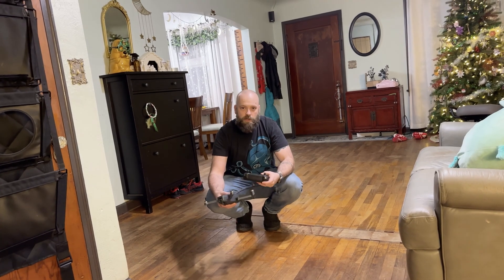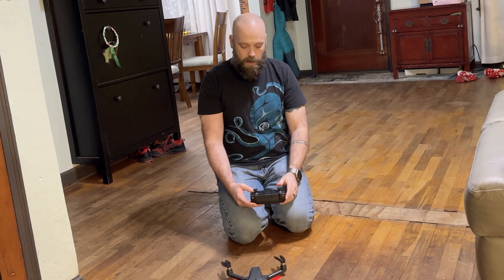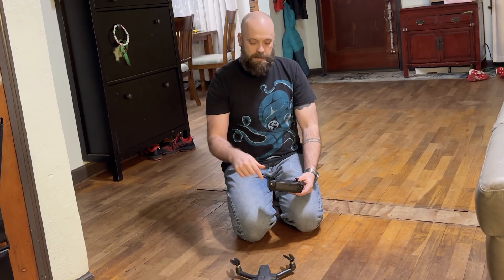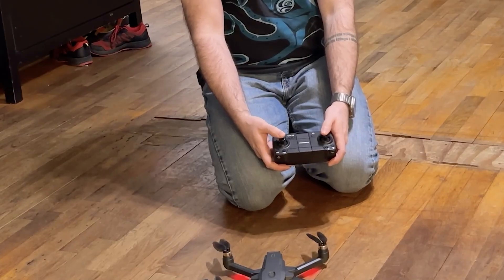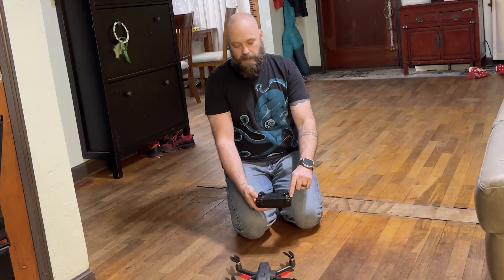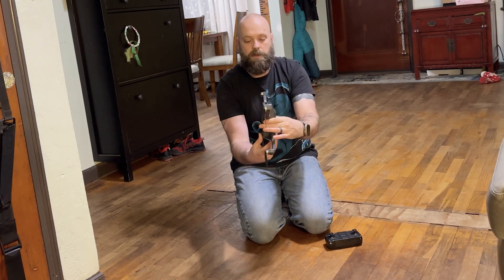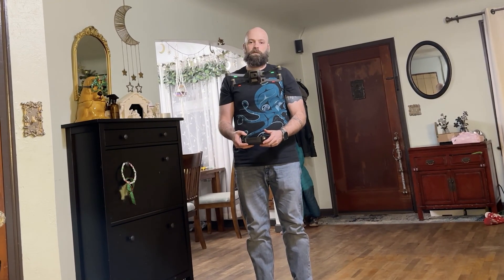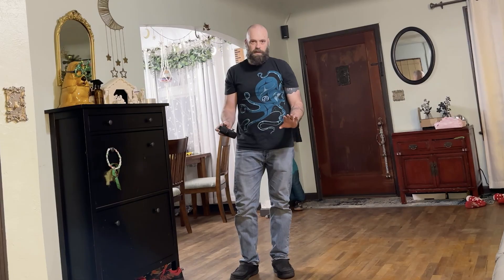MASTER Your K610 GPS Drone with This Simple Calibration Trick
Learn how to properly calibrate the K610 GPS Drone with 4K Camera for smooth and accurate flying! In this step-by-step guide, I'll show you the complete calibration process, from syncing the drone to the remote to performing gyro and compass calibrations.

What You'll Learn:
 1. Syncing the Drone and Remote: Power on both the drone and the remote and allow them to pair.
 2. Switch to Indoor Mode: Press and hold the return button for 3 seconds.
 3. Gyro Calibration: Move both joysticks to the 5 o'clock position to calibrate the gyro.
 4. Compass Calibration: Hold the compass button until it beeps, then:
 • Rotate the drone horizontally until it beeps.
 • Point the camera upwards and spin until it beeps again.
 5. Final Calibration: Place the drone flat and move the joysticks to opposite corners (left joystick to 7 o'clock, right joystick to 5 o'clock).

Once the calibration is complete, I'll demonstrate how smoothly the drone flies with a quick test flight. Perfect for beginners and drone enthusiasts alike, this video ensures you're ready to capture stunning 4K footage with your K610 GPS Drone.

Drone Features Highlighted:
 • 4K IMX Sensor Camera
 • Lightweight under 250g
 • Auto Return Home
 • GPS Tracking
 • Follow Me Mode

Watch now and take your drone flying skills to the next level!